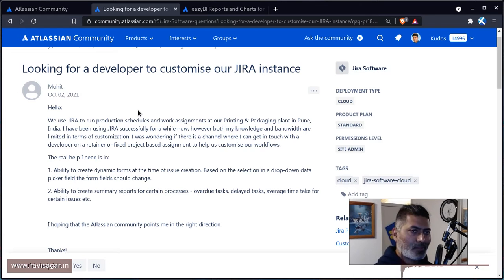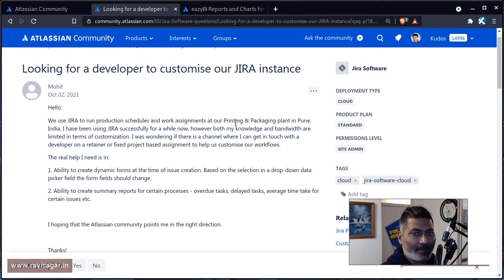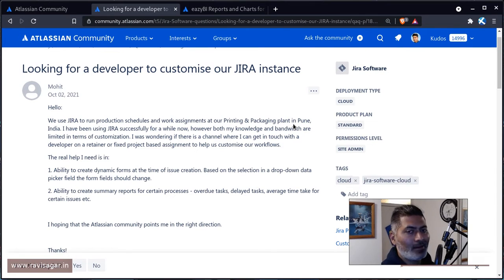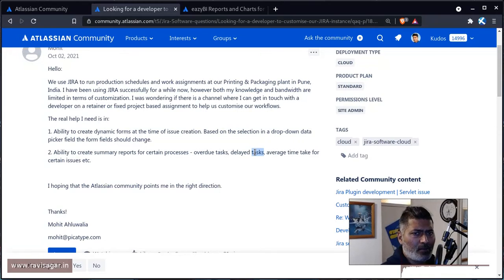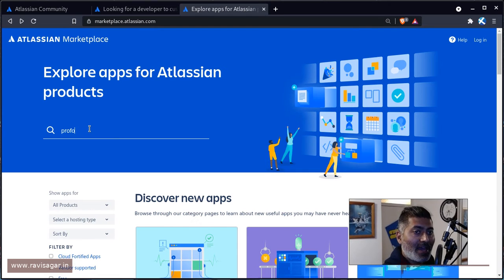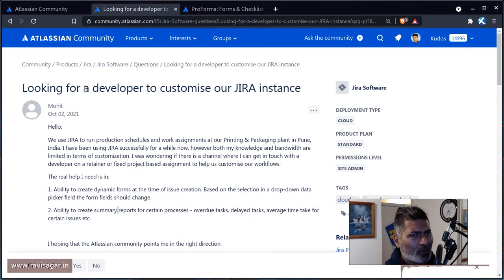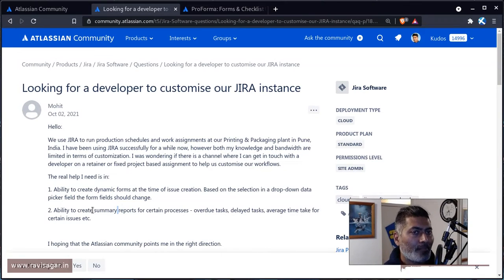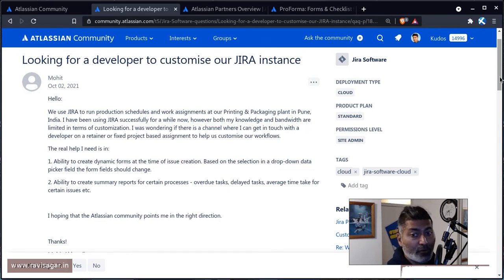GetAnswers - Using Jira in Printing & Packaging industry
Can you use Jira in printing and packaging industry to keep track of your production?

1. Jira Quick Start Guide (Book)
3. Jira 7 Guide for Administrators and Developers (Video course)
4. Jira 7 Essentials (Video course)

5. Google Apps Script tutorials

Social